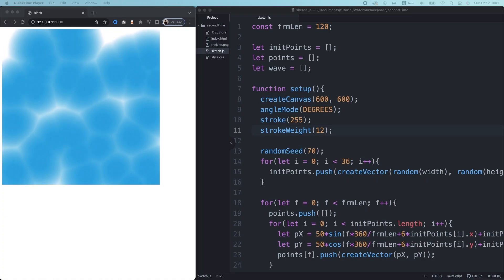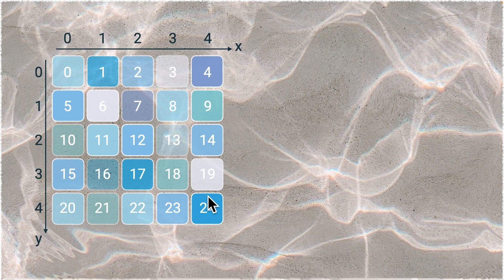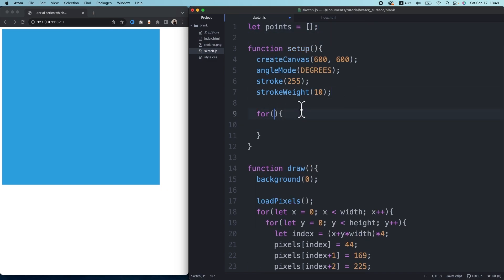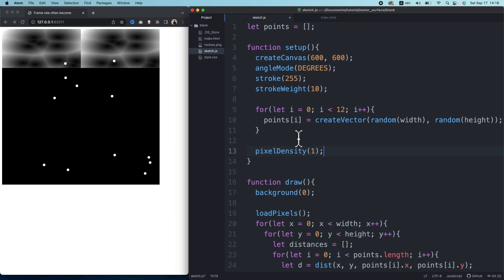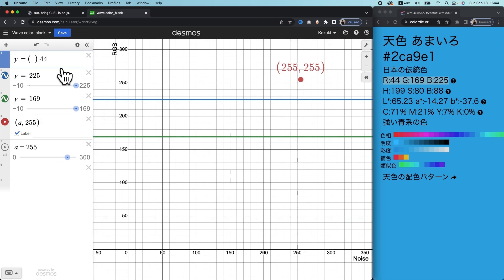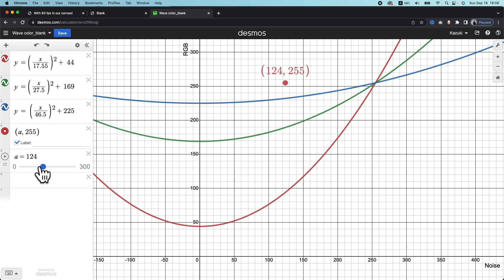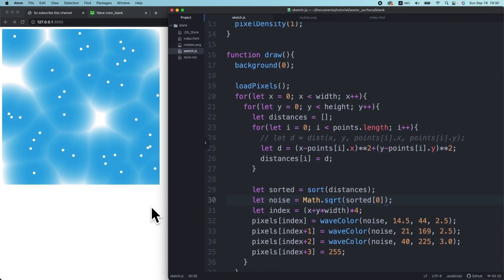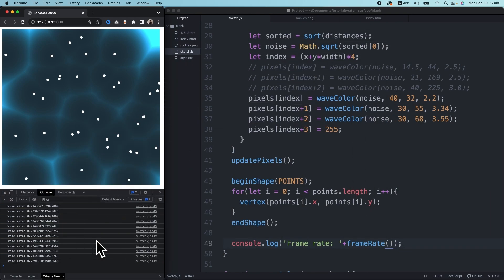Make Water Surface Effect in p5.js 1/2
We create this gorgeous water surface animation using Worley Noise in p5.js🥳

Timecodes
0:00 - Worley Noise for the water surface effect
0:51 - Manipulate pixels in p5.js
5:55 - Make Daytime Water Surface
12:15 - Make Nighttime Water Surface